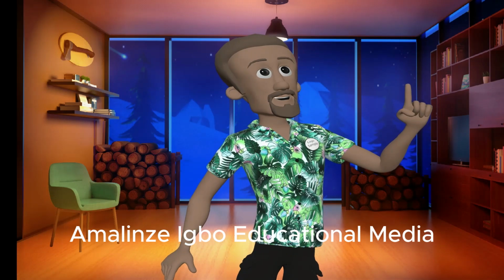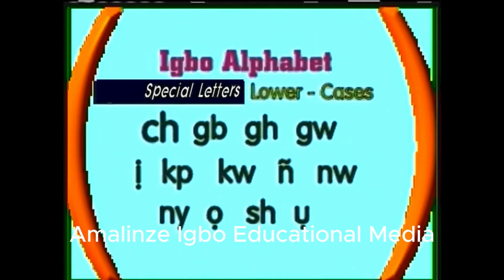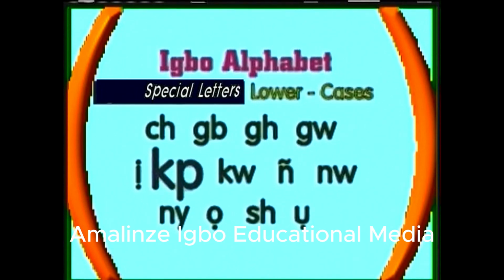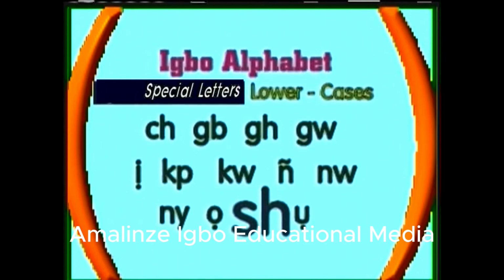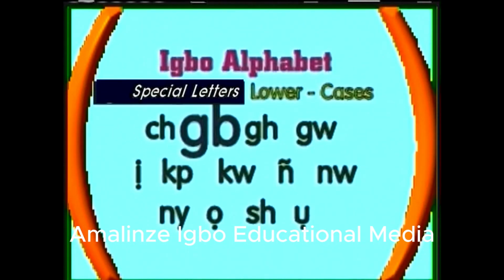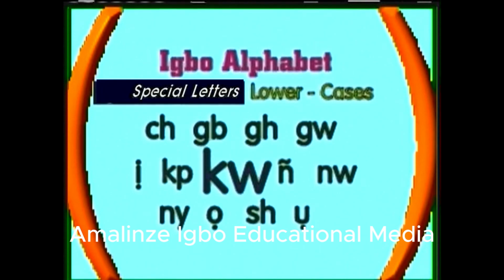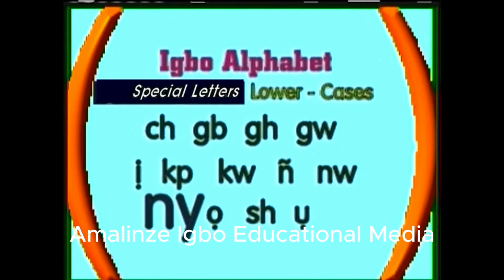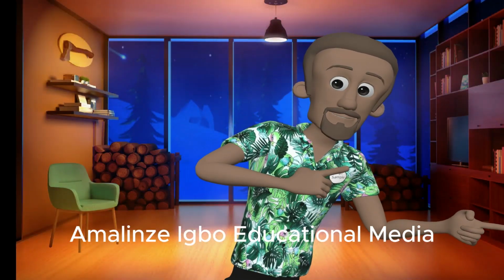CH Igbo Lesson 1.1a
Beginners' Igbo Lesson. Learning Igbo Language - Mbido ọmụmụ Asụsụ Igbo